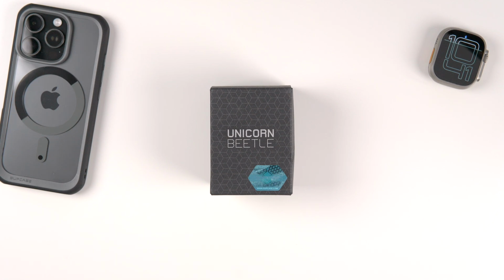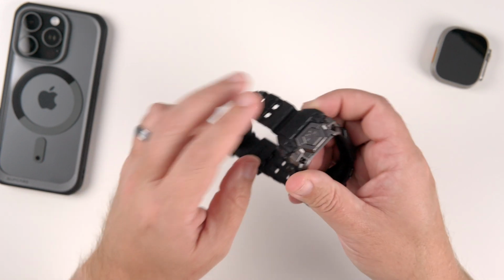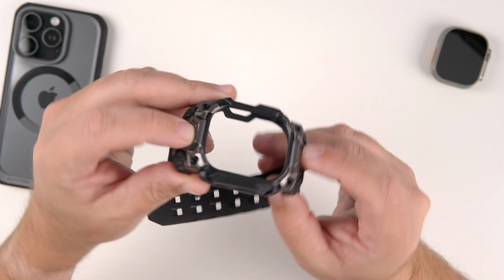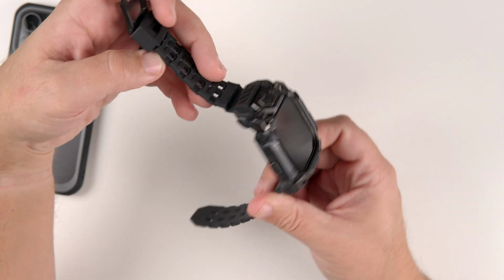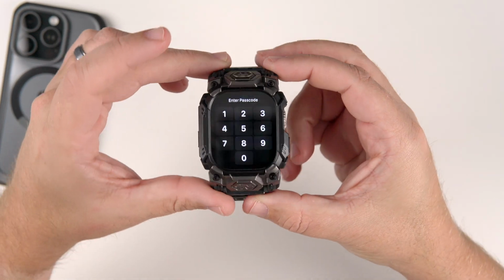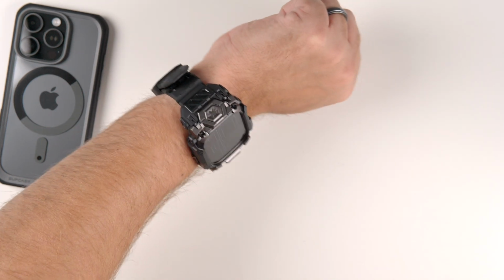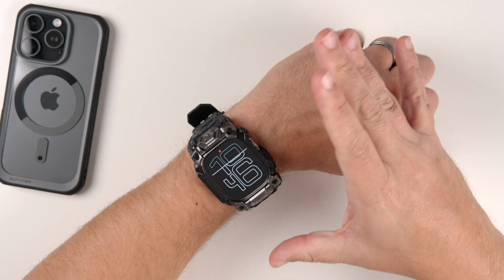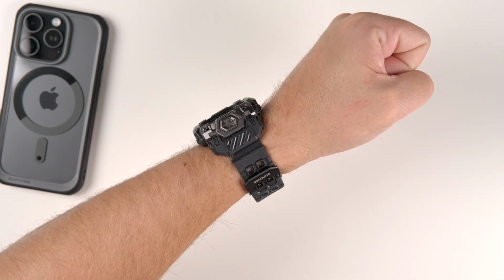Apple Watch Ultra - Supcase Unicorn Beetle Ore Review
In this video I'm reviewing the Supcase Unicorn Beetle Ore for the Apple Watch Ultra. This will fit the new version as well. This is an extreme, rugged case/strap combo that you're going to love!

I do a ton of reviews on this channel!